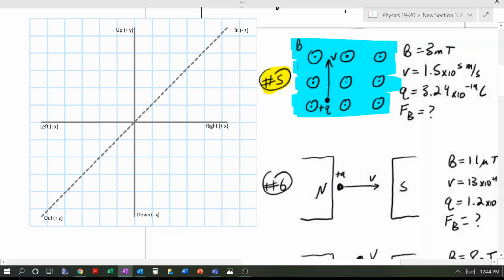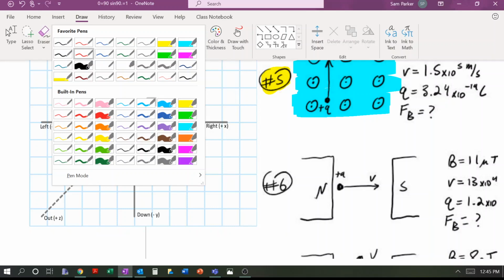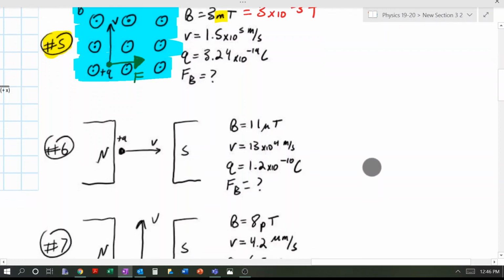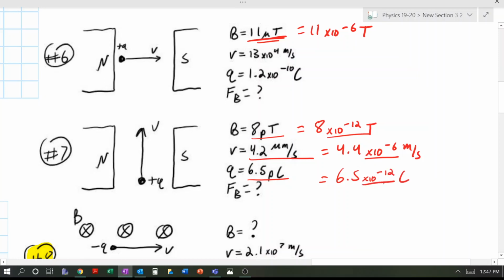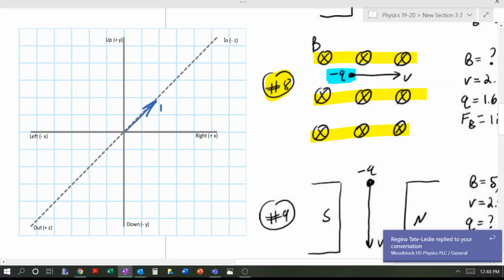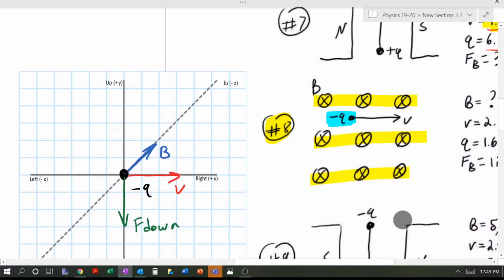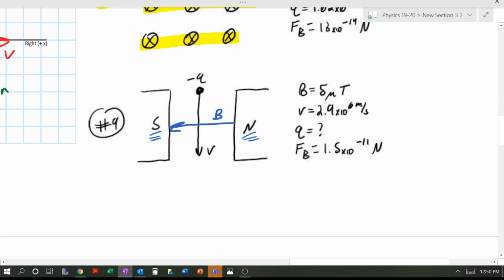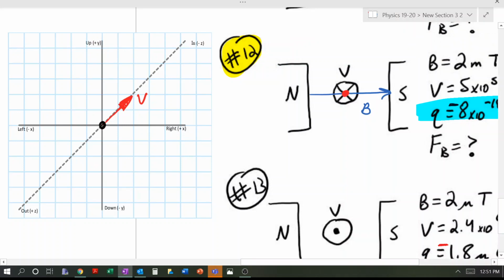Practice Problems 9.1 - Guidance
In this Video, I work some problems from the 9.1 practice to help you get started.